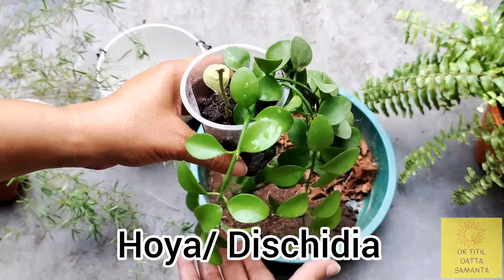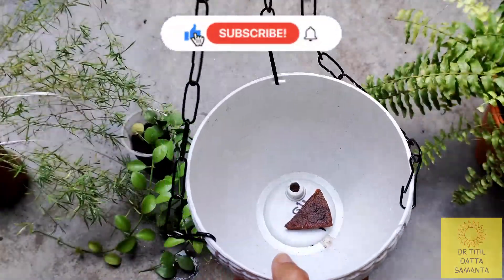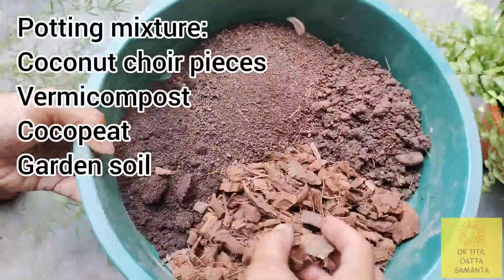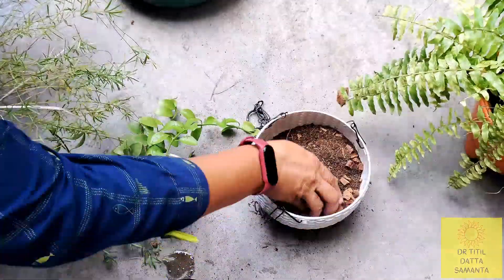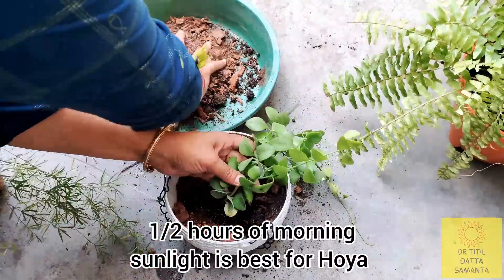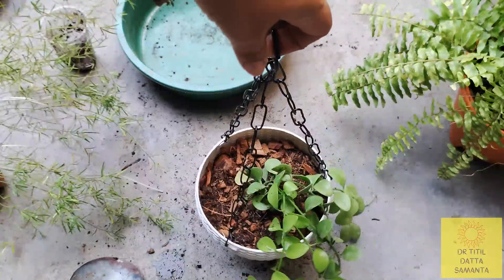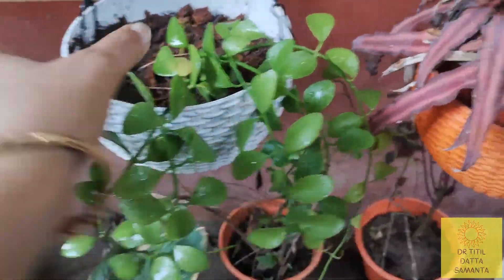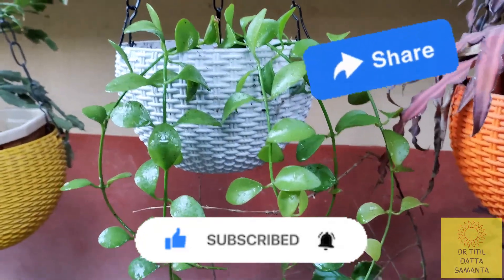How to Grow Hoya Or Dischidia | Propagation, Care, Potting Mixture Of Hoya Or Dischidia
How to Grow Hoya Or Dischidia
Propagation, Care, Potting Mixture Of Hoya Or Dischidia
Hoya Care
Hoya propagation
How to grow hoya at home